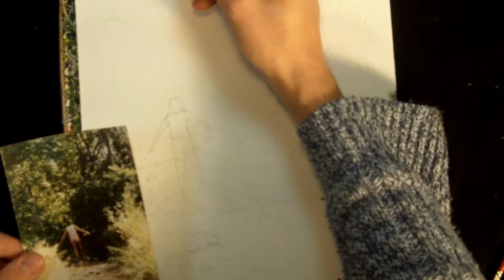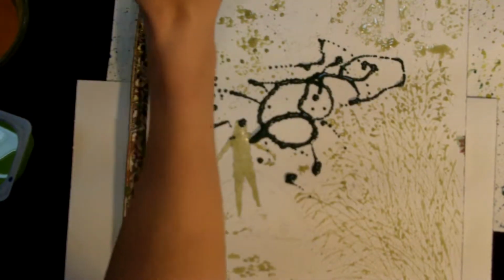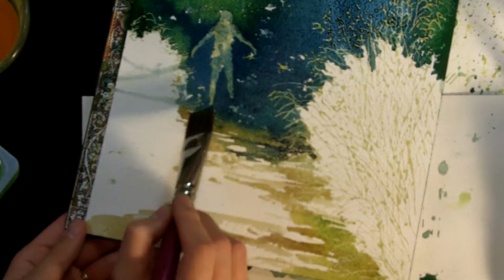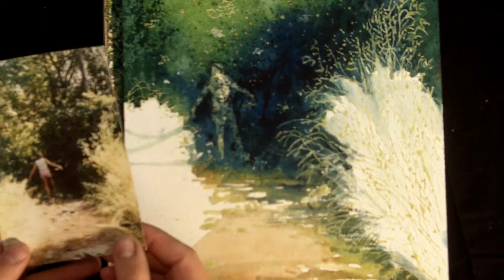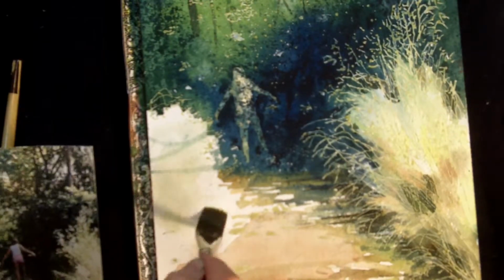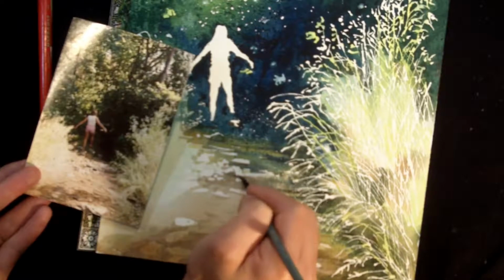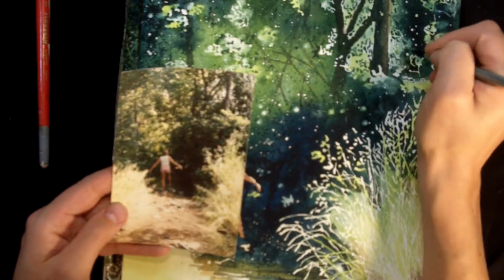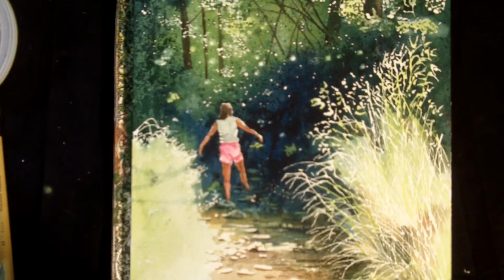How To Paint A Girl Walking To A Creek | Drawing Made Easy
If you’ve always wanted to learn how to draw and paint  … you’ve come to the right place!

Our lessons are designed by highly qualified professionals and accessible worldwide on any device any time of the day or night that suits you best.

Check out the free drawing & painting resources below ...